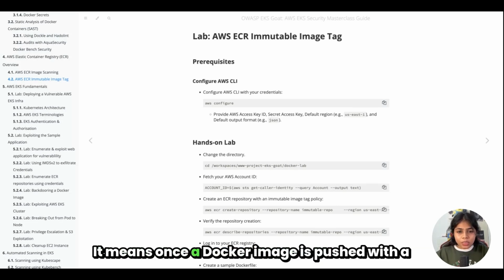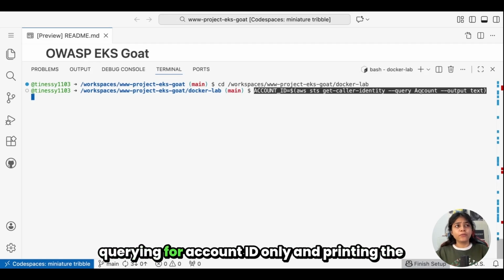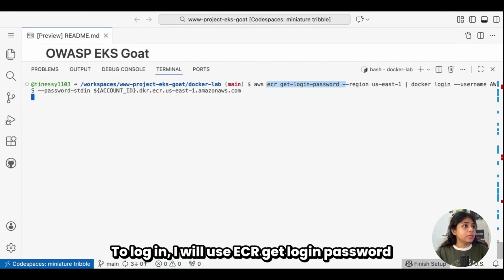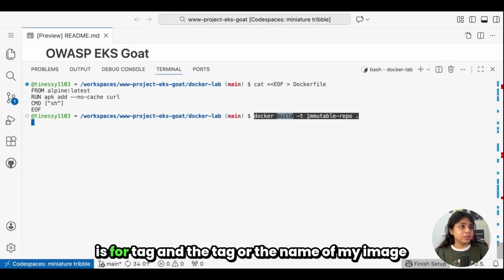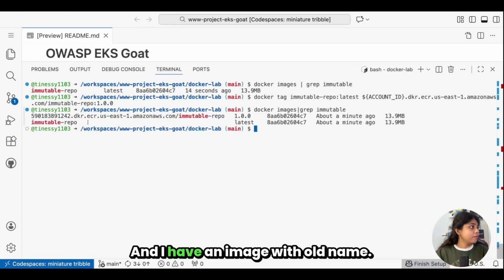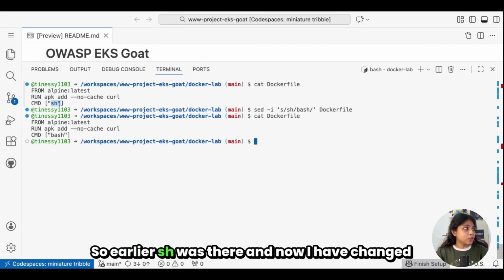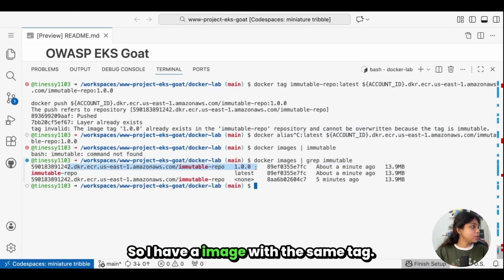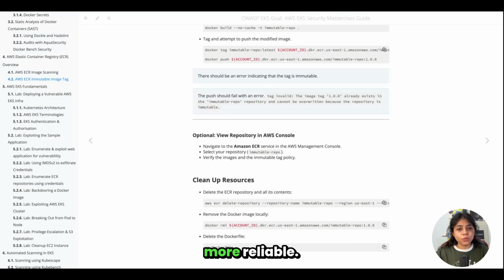CH-4.2 – ECR Immutable Image Tag | AWS EKS Security Masterclass with OWASP EKS Goat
Amazon Elastic Container Registry (ECR) is a fully managed container registry service by AWS. In this video, we explore ECR immutable image tags and how they prevent existing image tags from being overwritten.
In this video you will:

- Understand what ECR image tag immutability is
- Learn how immutable tags prevent accidental image overwrites
- Create an ECR repository with immutable tags enabled
- Build and push Docker images to ECR and Observe how pushing the same tag again fails due to immutability
- Push a modified image using a new version tag

This session helps you build a strong foundation around container registry security, which is critical for Kubernetes, EKS, and modern DevSecOps pipelines.

This chapter is part of the AWS EKS Security Masterclass on PeachyCloudSecurity YouTube, presented by **TheShuklaDuo (Anjali & Divyanshu)**.